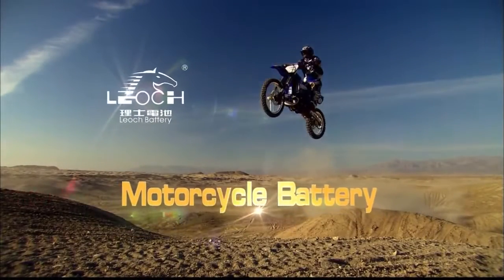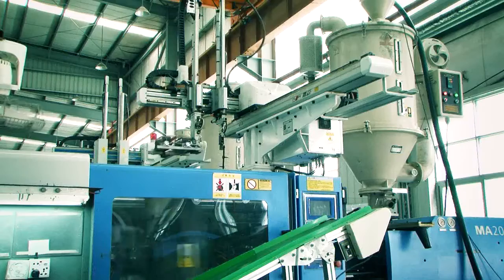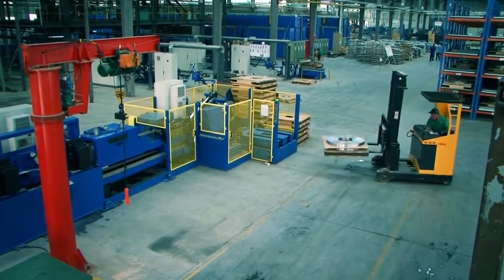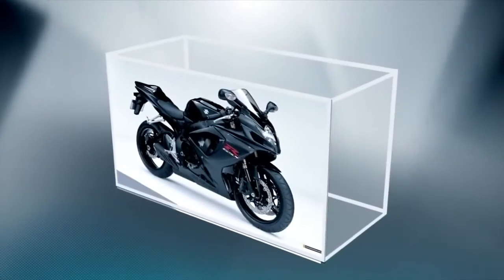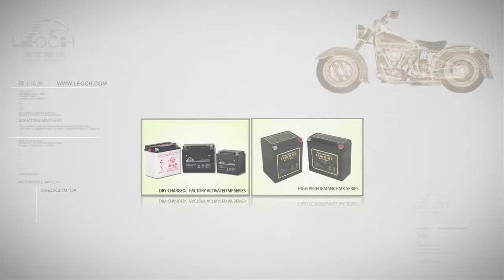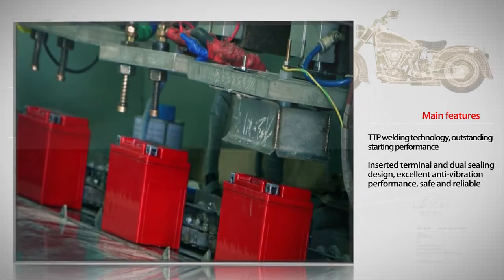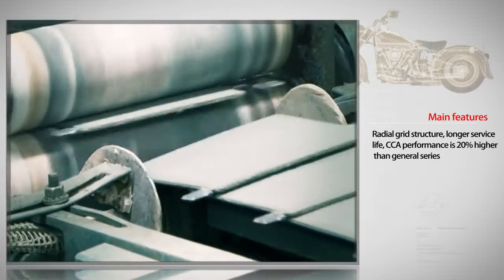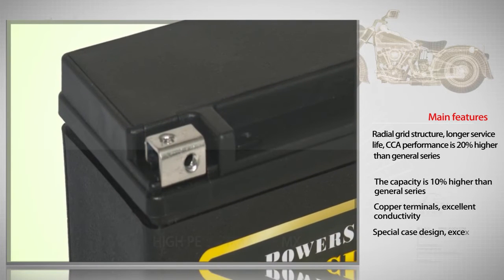Leoch Motorcycle Power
Leoch is certainly a name to be trusted in motorbike batteries, given that it produces more than 16 million of them annually for customers, including many destined directly for leading motorcycle manufacturers. And for optimum convenience, we only supply sealed ranges. Allowing to fit and forget as well as avoiding the need for an EPP (Explosives Precursors and Poisons) licence for end users.